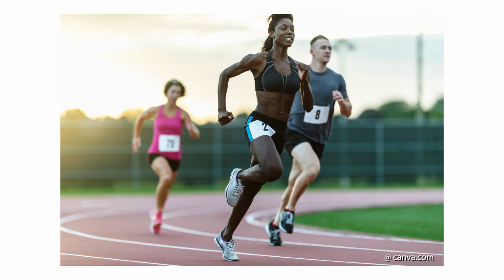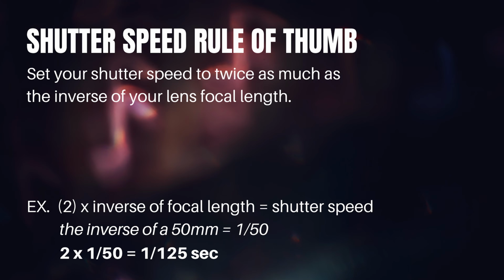Photography Basics 101: What Is Shutter Priority Mode?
Shutter priority mode is perfect when you care about shutter speed beyond anything else. In this video, I will share with you what shutter priority mode is and what you need to know to use it.

'Lose Myself' by Dr. Delight
YouTube Content ID # HSN0HDJG0BIAP3B6